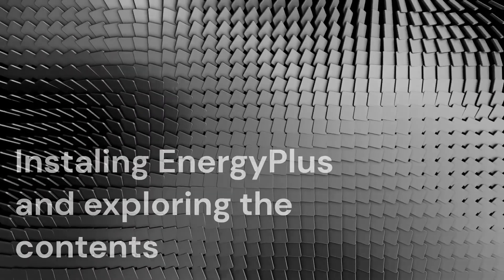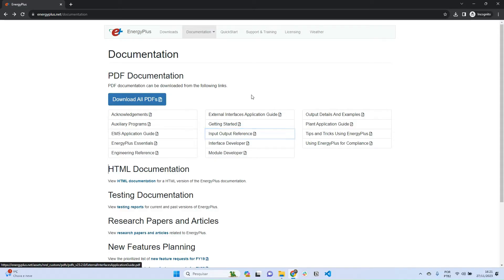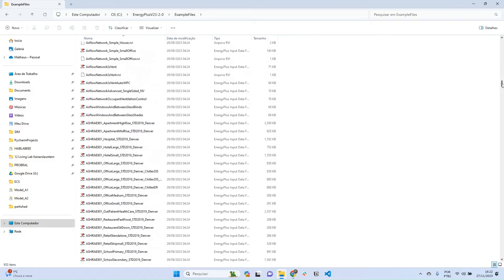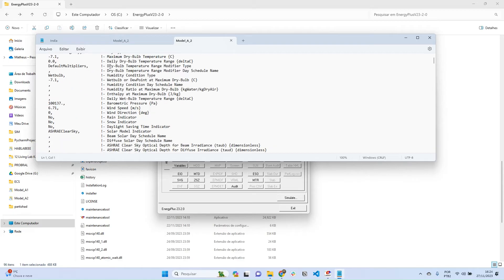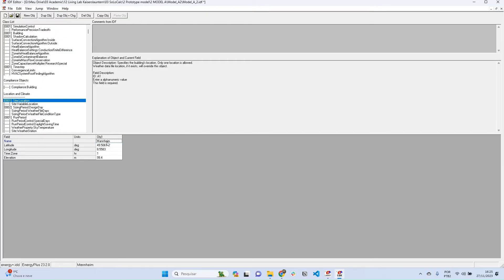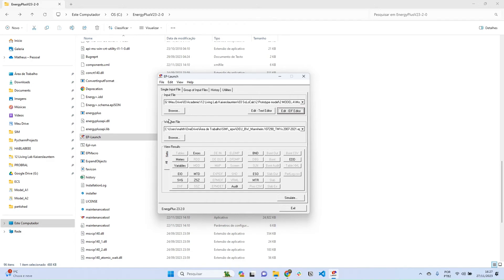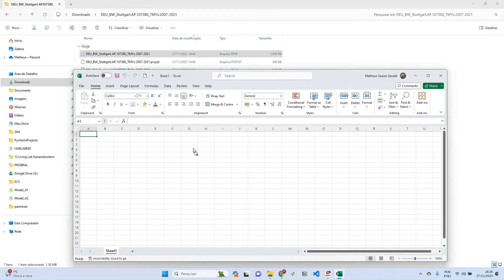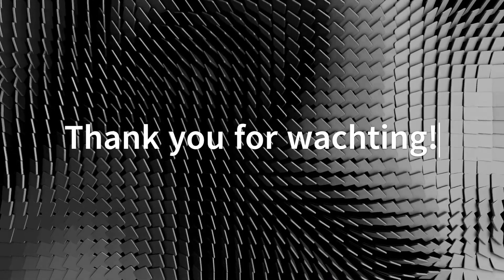EnergyPlus for beginners - Part 1 [Intro and Download]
Welcome! In this series of videos, I will explore a very simple model in EnergyPlus from scratch, and you can follow me on this path to learning how can we set geometries, materials, constructions, internal gains (and more!) in a building simulation model.
In this first video, I show how to install EnergyPlus and I explain a bit about weather files.